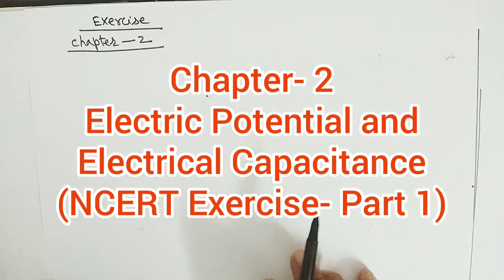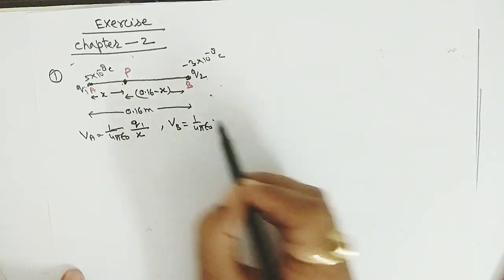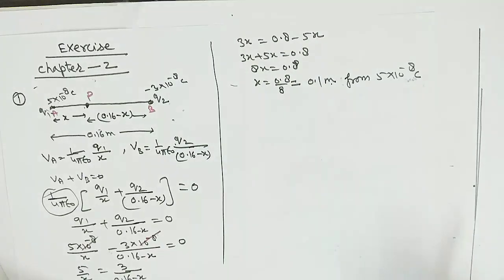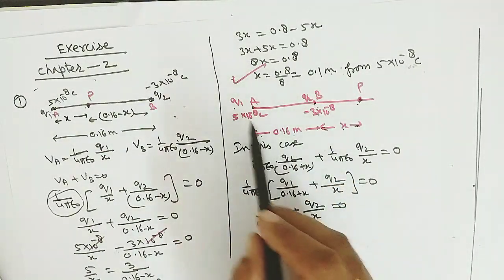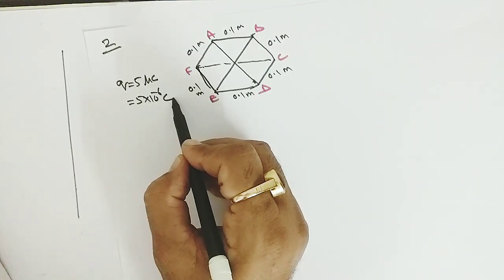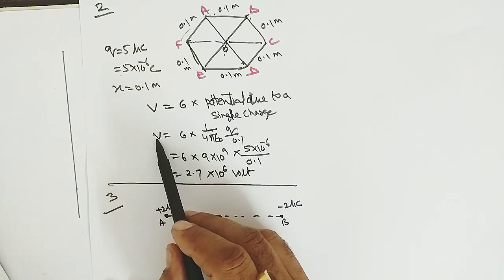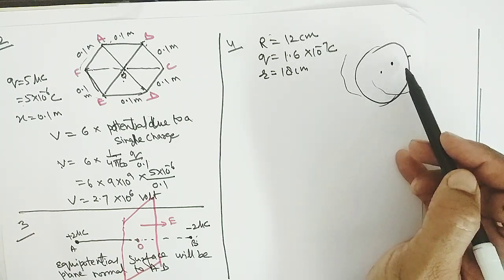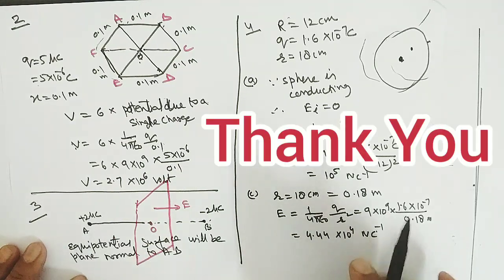Electric Potential & Electrical Capacitance (Numericals- Part 1) | Class 12th | CBSE- NCERT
In this video we discussed the solution of numericals based on Electric Potential of the chapter's exercise.

This video made by Sir Sudhir Kumar Pandey (PGT- Physics)